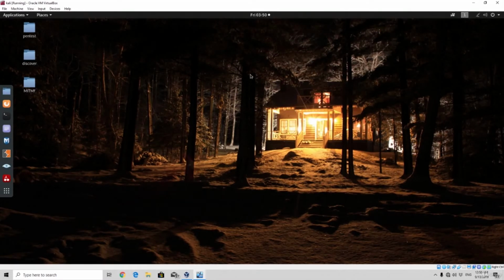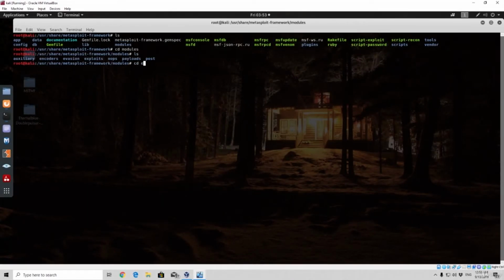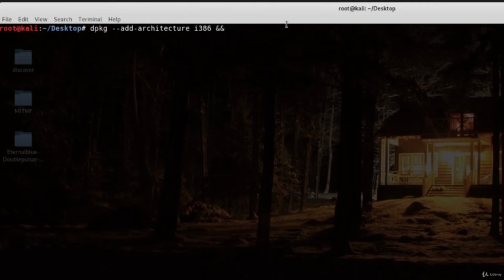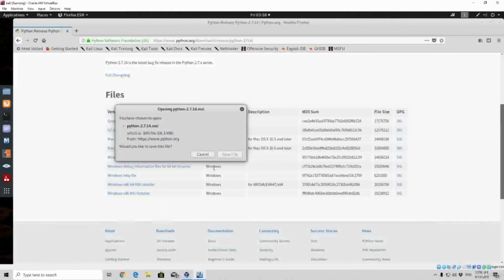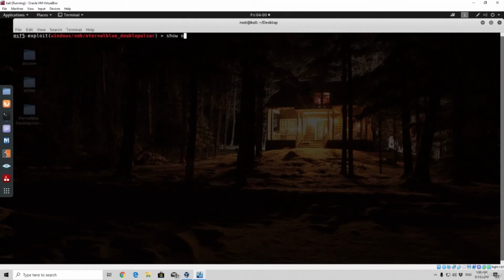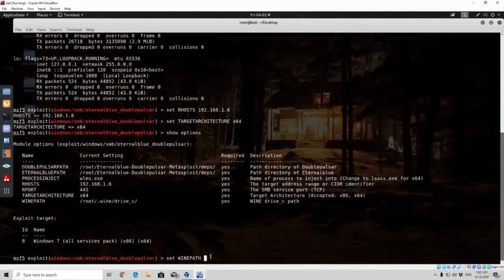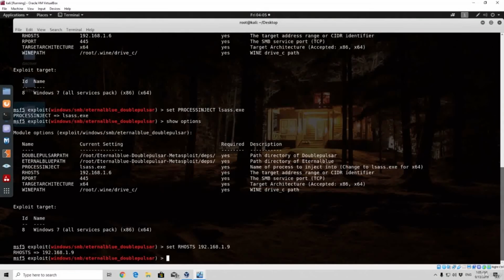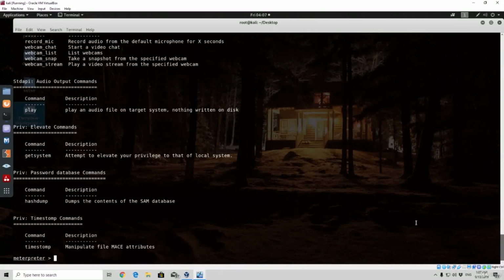44 Running Doublepulsar